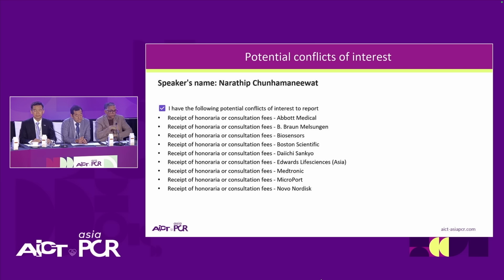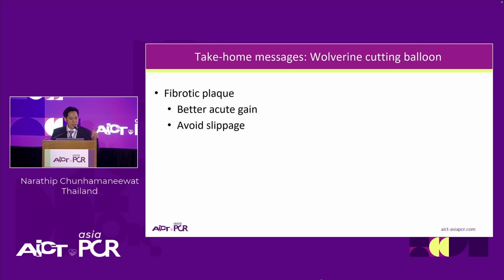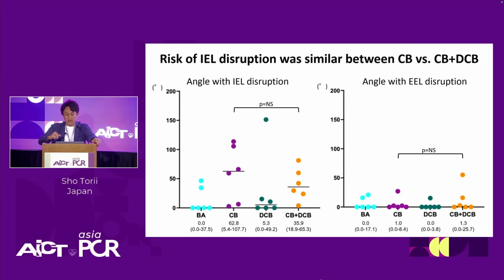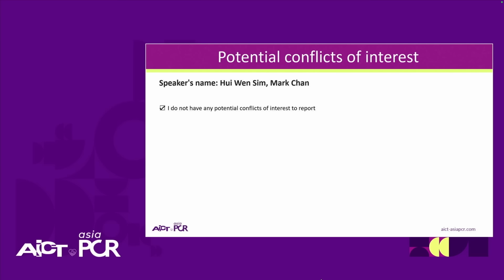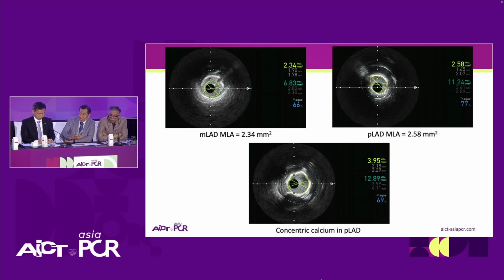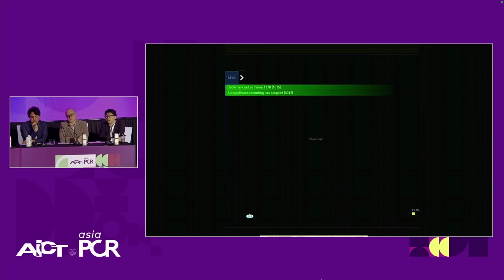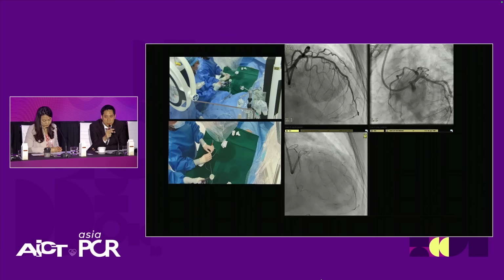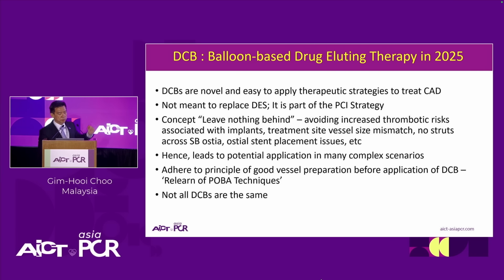Precision in plaque management: hybrid techniques and IVUS imaging for optimal outcomes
This session offers an in-depth exploration of precision plaque management strategies through hybrid lesion preparation techniques and advanced intravascular ultrasound (IVUS) imaging. It emphasizes the synergistic use of drug-coated balloons and drug-eluting stents to optimize PCI outcomes. Participants will gain a deeper understanding of how cutting balloons enhance plaque modification and drug delivery, supported by IVUS-guided assessment for precise intervention optimization.